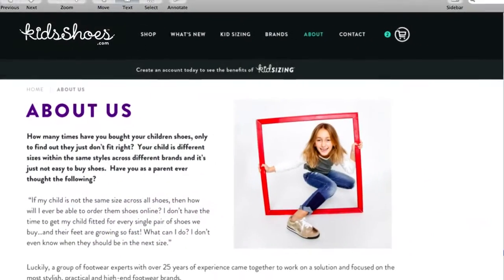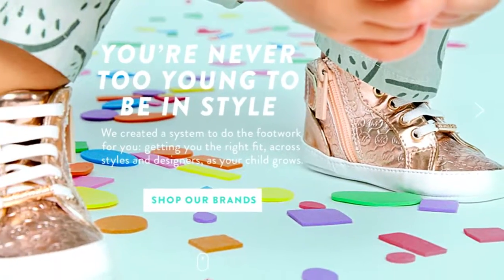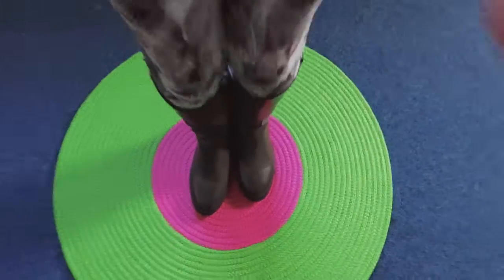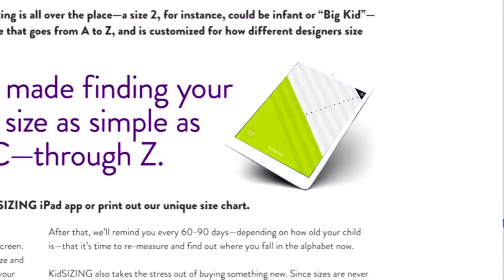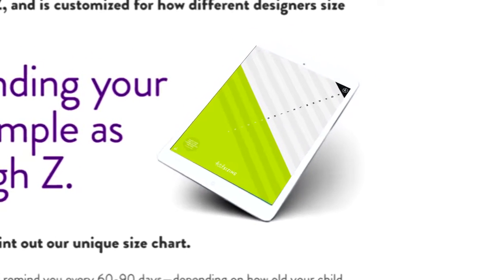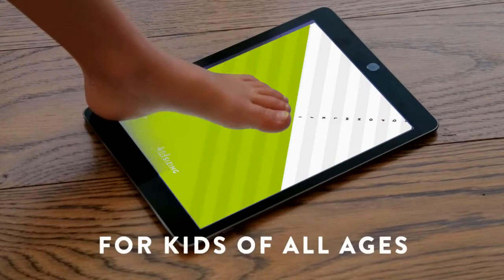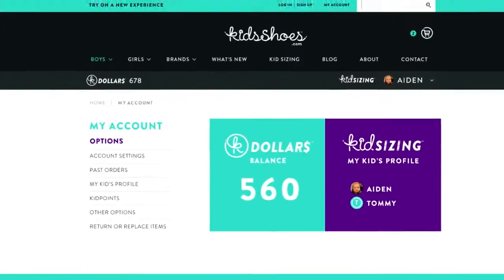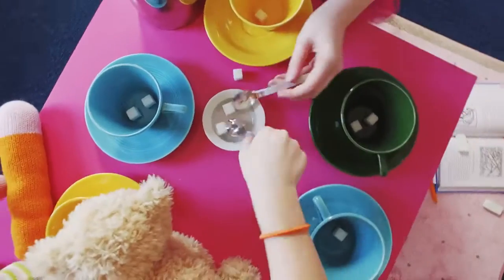Spend a Day in Our Shoes HD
Kids have feet, feet need shoes, lots of shoes. The problem is shopping for kids shoes is not convenient. Neither is finding the perfect fit, until now! Introducing kidsshoes.com, it's not just a website it's a whole system for all kids that gets you the exact right fit as your child grows.

Whether printing it out or using our exclusive kidsizing app.  All you do is take one measurement that works across all our shoe styles and designers. We do the rest, cause you have better things to do.

and make a profile today!